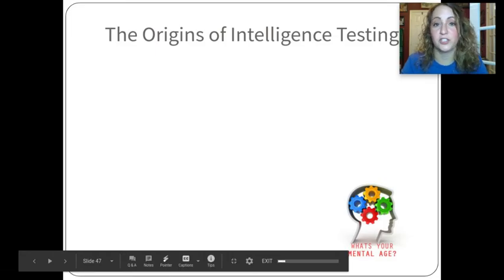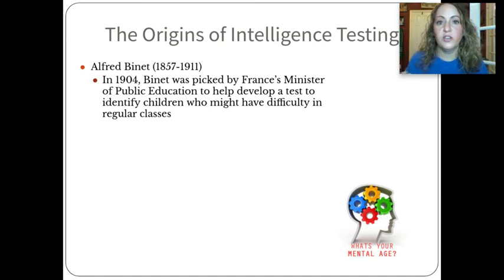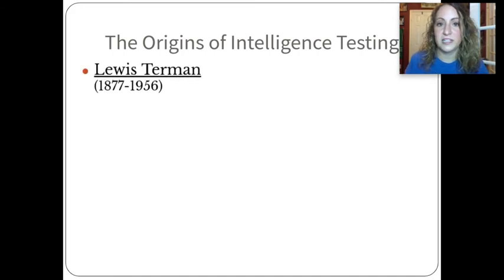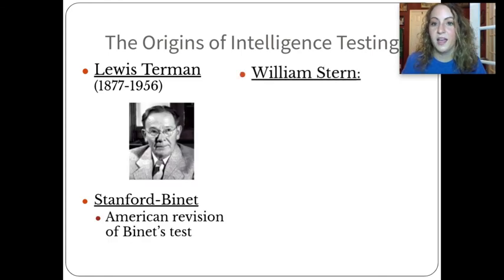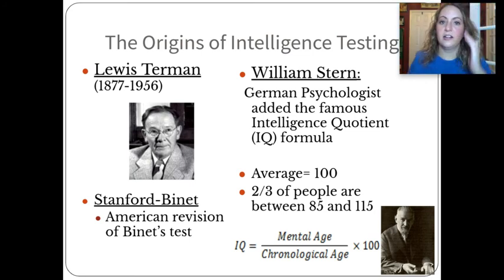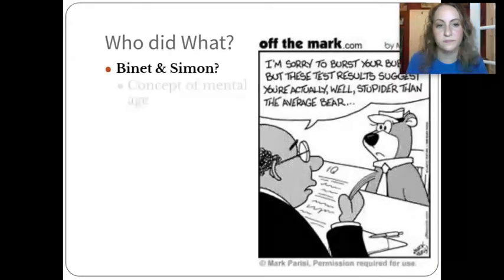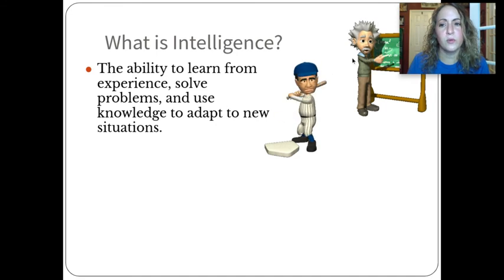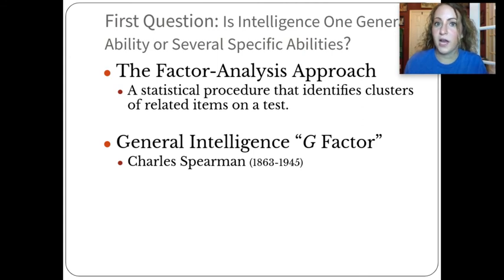Origins of Intelligence Testing